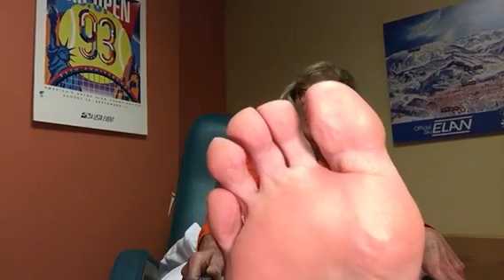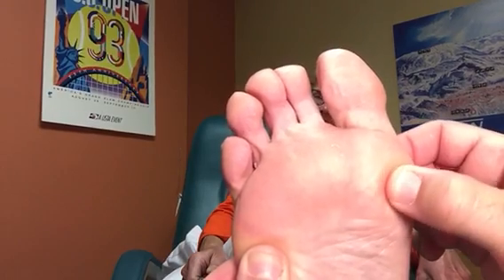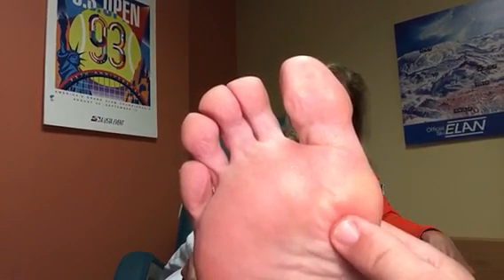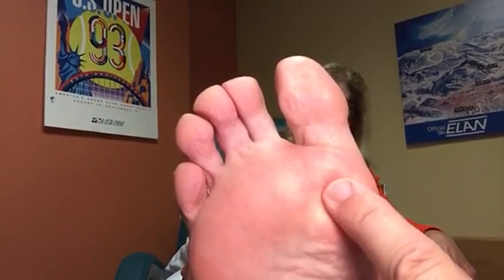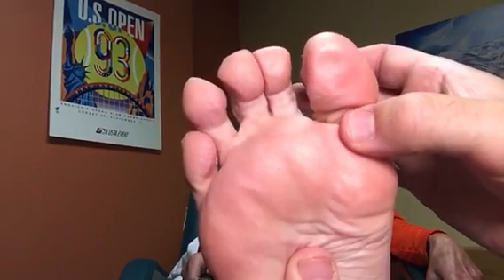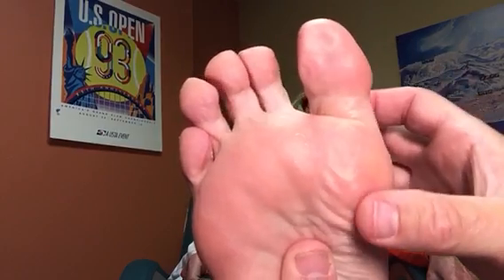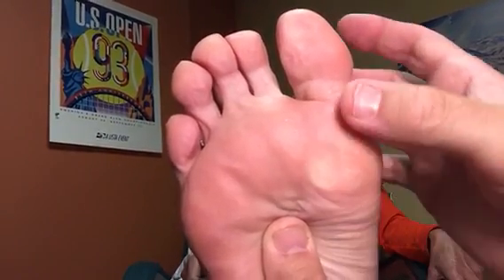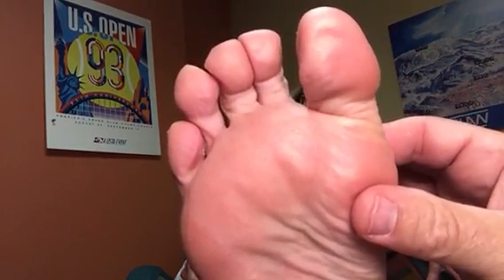Sesamoid Injury: Evaluation Part 3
Dr Richard Blake explains another part of Sesamoid injury evaluation, from palpation to range of motion to muscle testing.